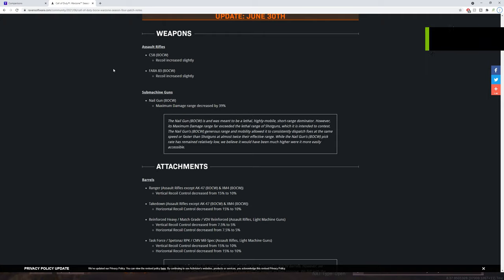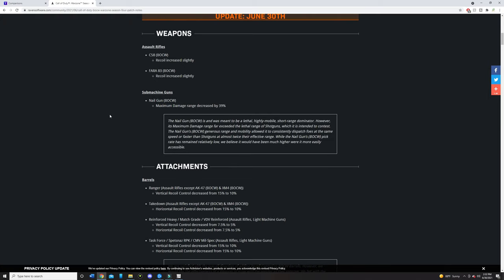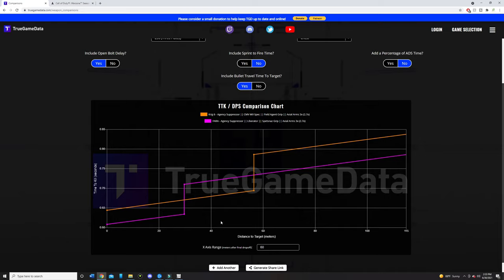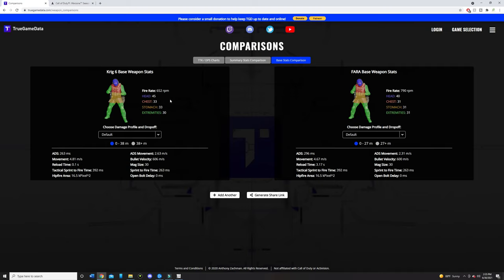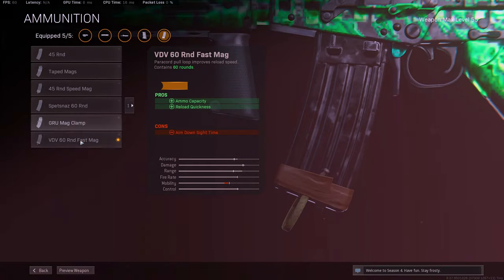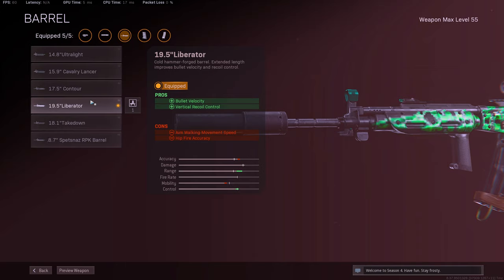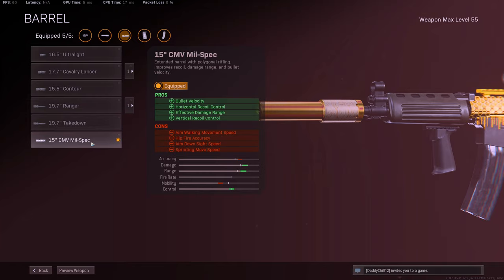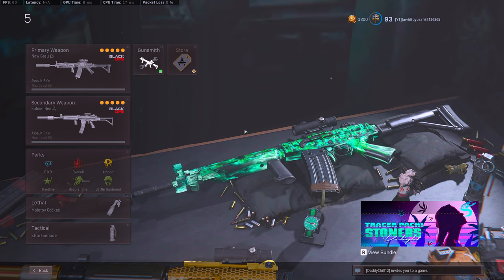FARA AND KRIG COMPARISON WARZONE BARREL NERFS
In this video I will be doing a comparison of the fara 86 and krig 6 after the warzone barrel nerfs or patch and give you my opinions on which one is better for warzone. i think the krig 6 is now king for aggersive players. fara will still be good but a little more recoil